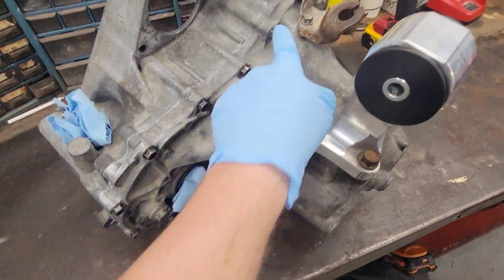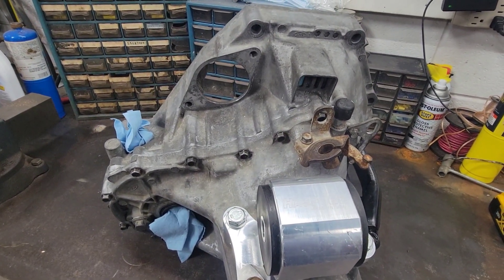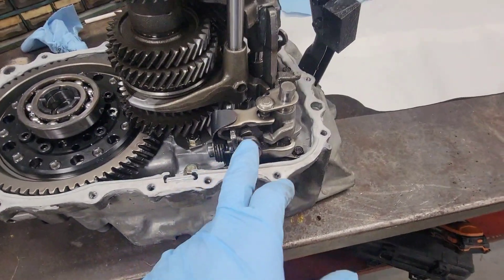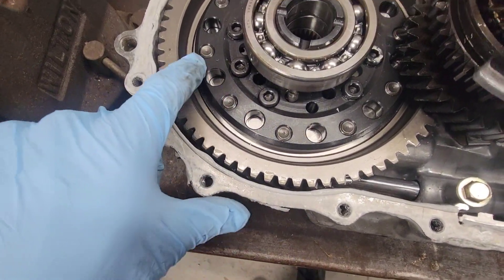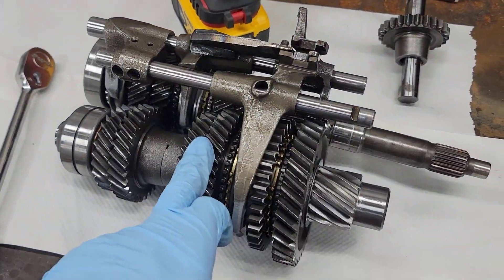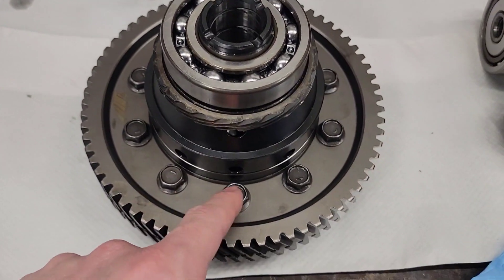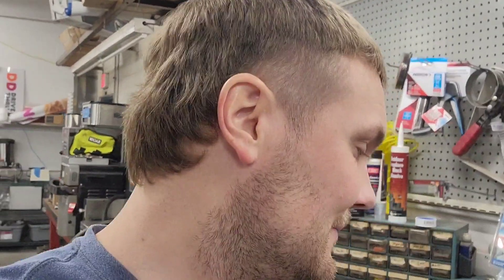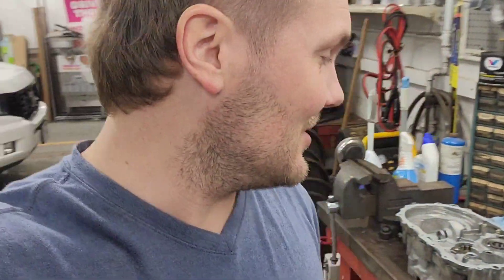Why I had to tear my transmission back apart!!! so stupid!!!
I've been loosing sleep over this for the last couple weeks, so I decided to tear the transmission back apart.